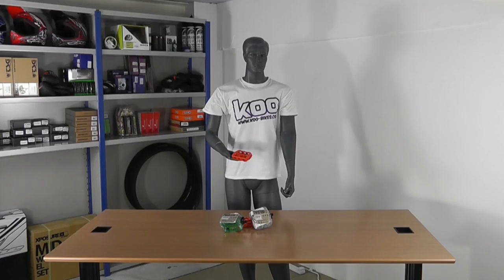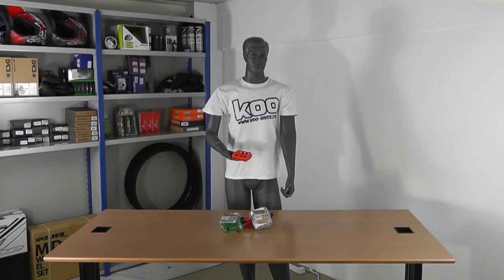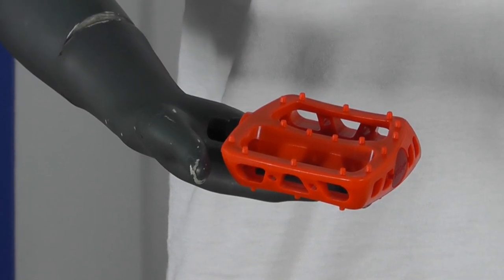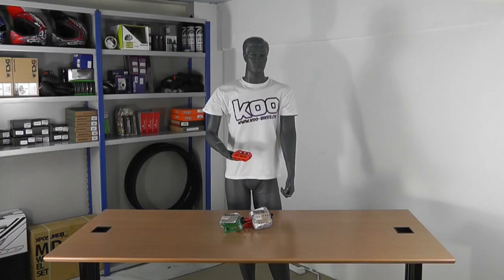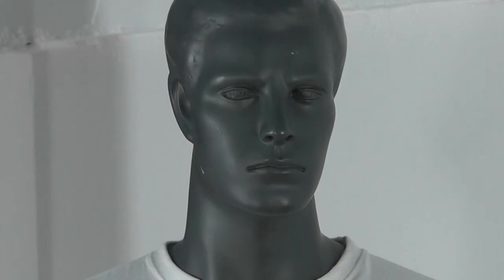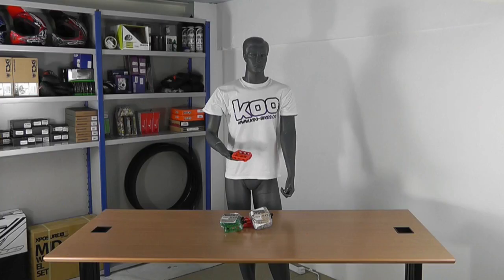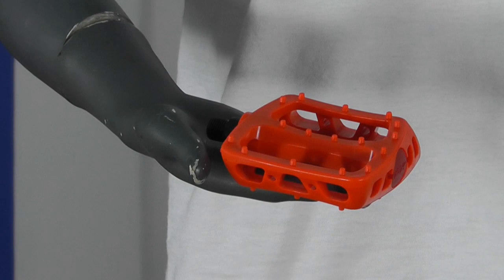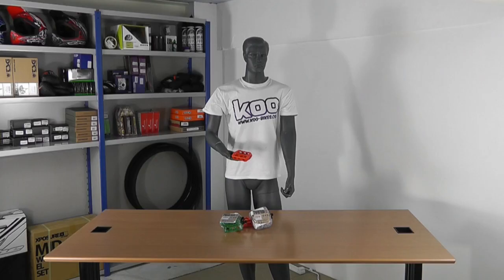Koo Bikes - Odyssey Twisted Plastic Bmx Pedals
Steve from Koo Bikes summary of the Odyssey Twisted Plastic Bmx Pedals.